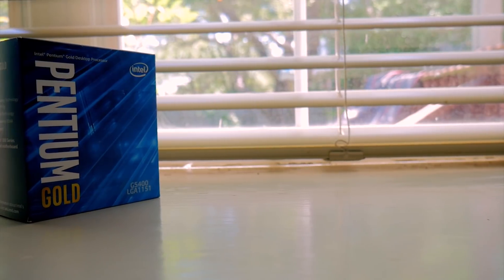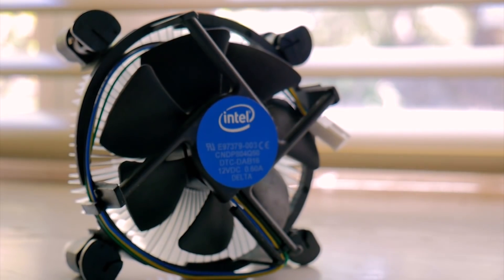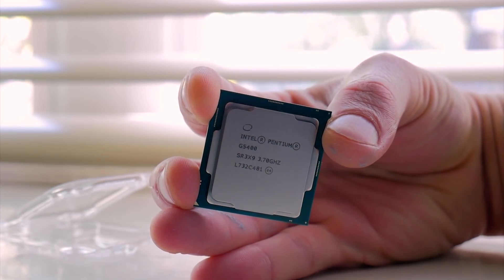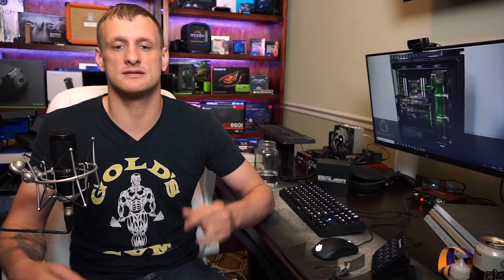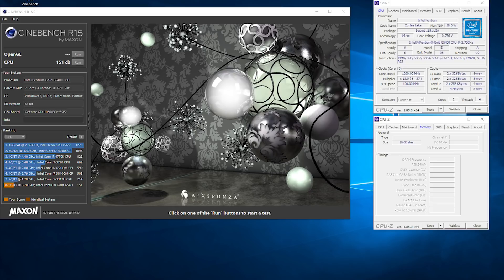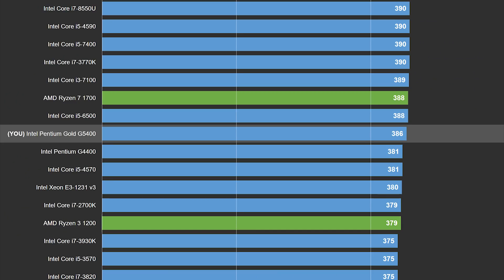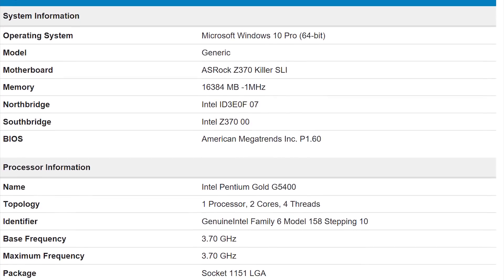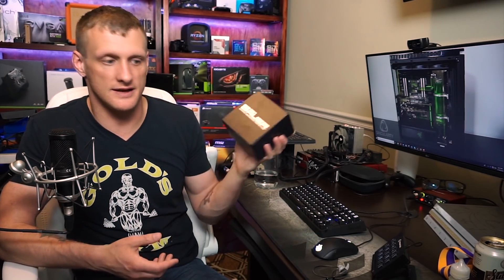Intel Pentium Gold G5400 Review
Finally time to review the Intel Pentium Gold G5400 processor. Synthetic Benchmarks and initial thoughts.

Intel Pentium Gold G5400